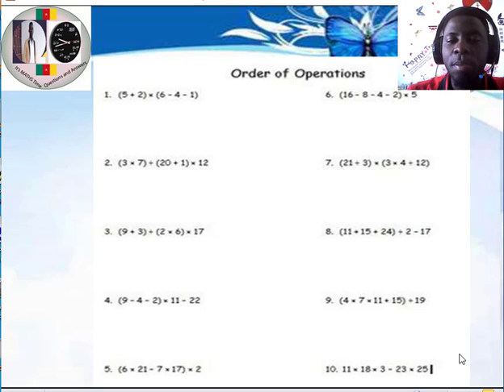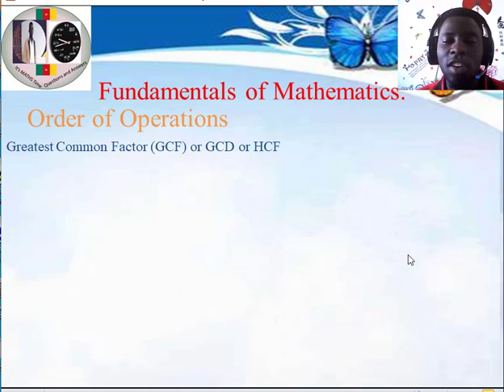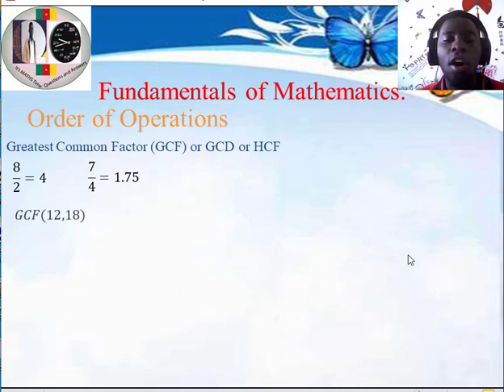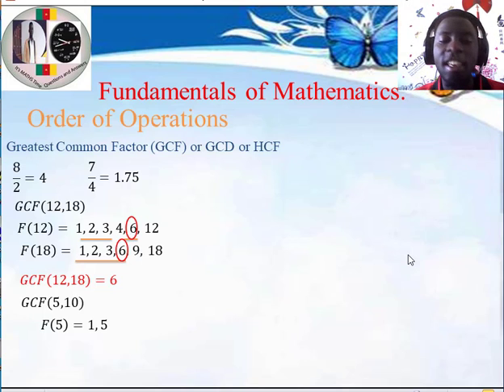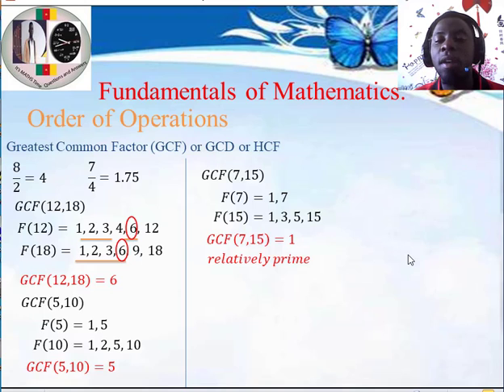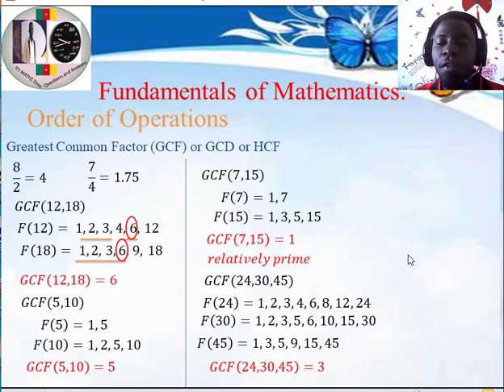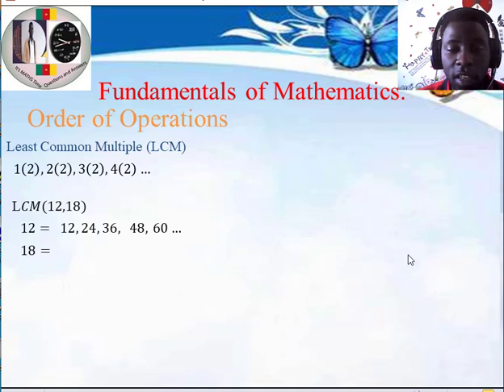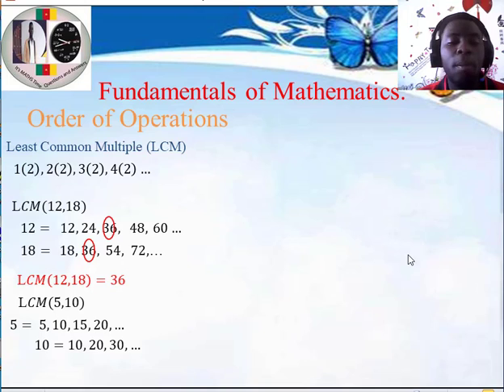Fundamentals of Mathematics Day-4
Greatest common Factor and Least common multiples